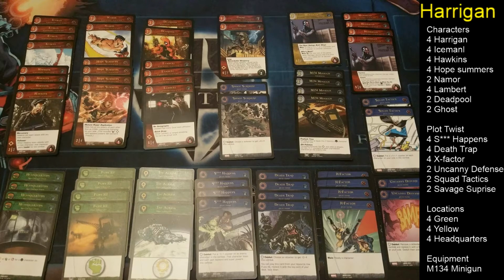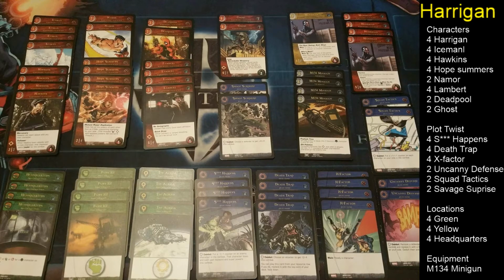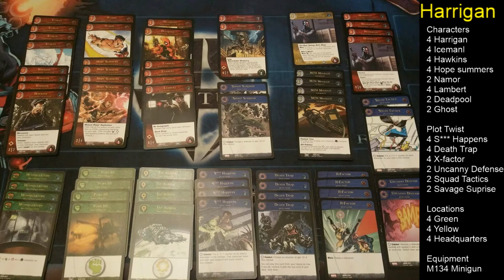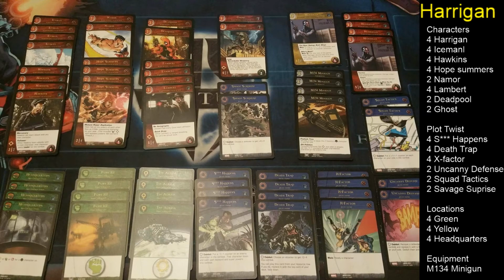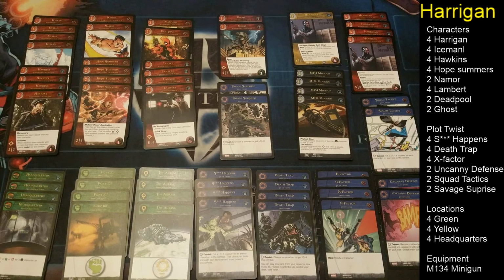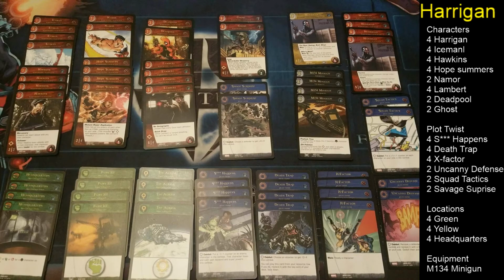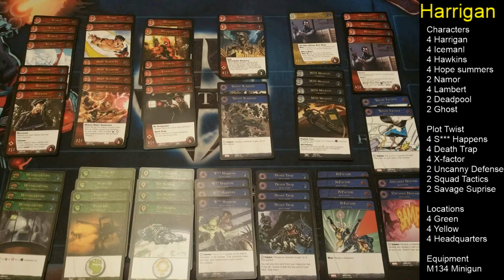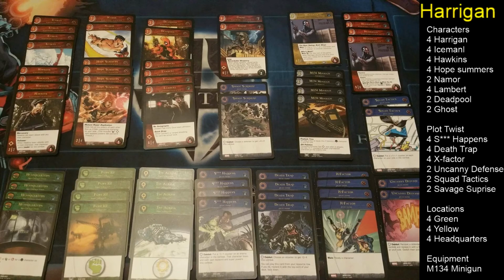VS2PCG Harrigan Dech Tech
Harrigan Is going hyper Aggressive in this X-Men deck Tech for VS2PCG